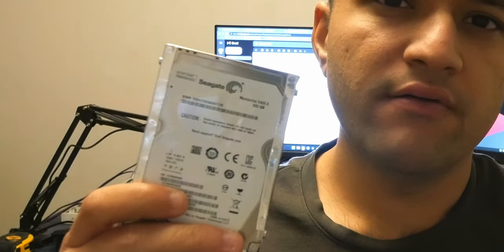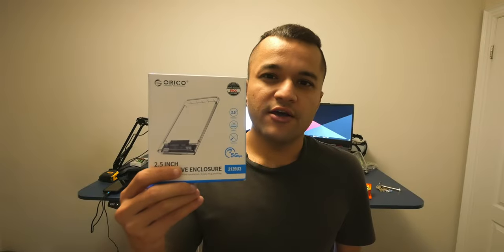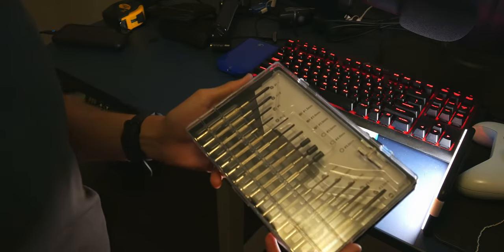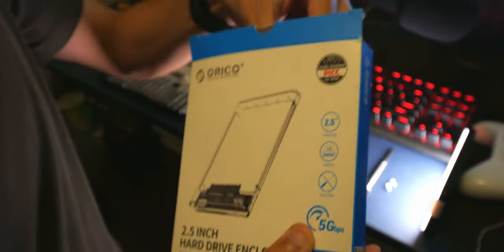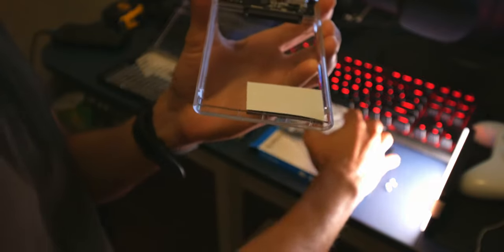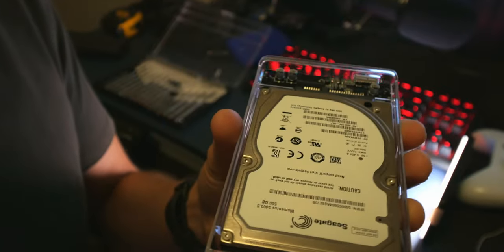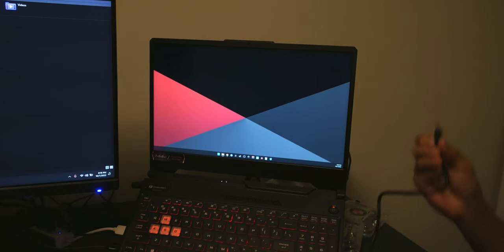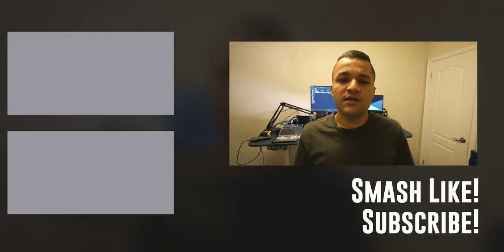How To Convert an Internal Hard Drive to External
Orico Enclosure:

00:00 - Intro
00:23 - Things you'll need
01:25 - The Process
04:04 - The Result